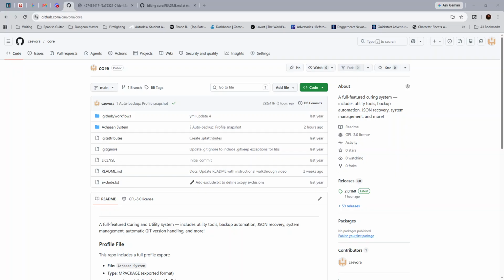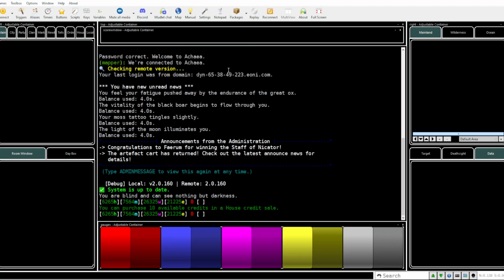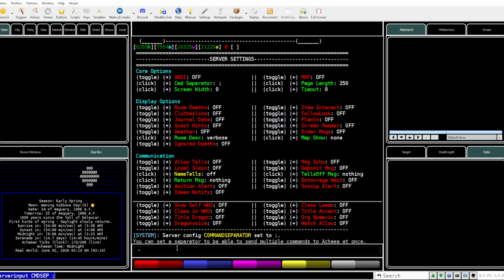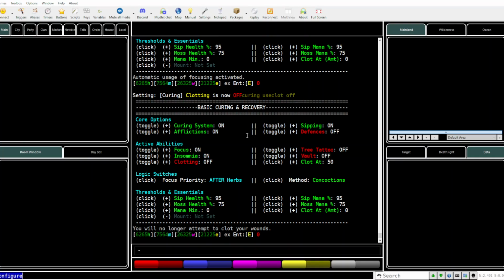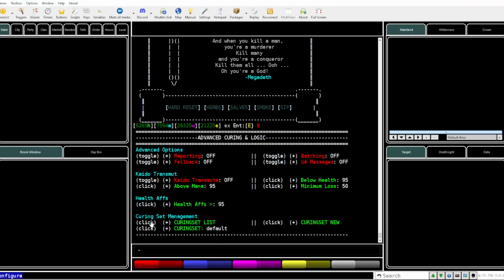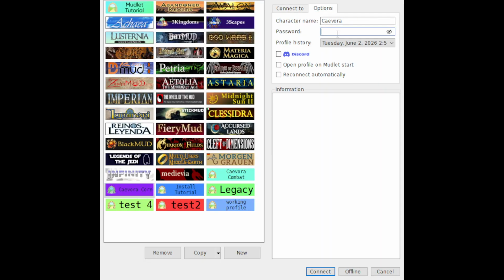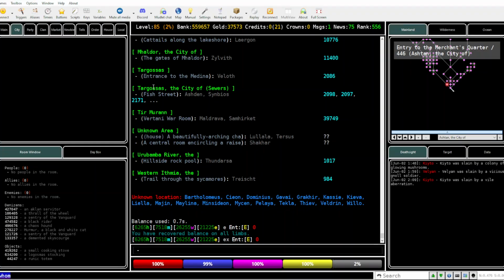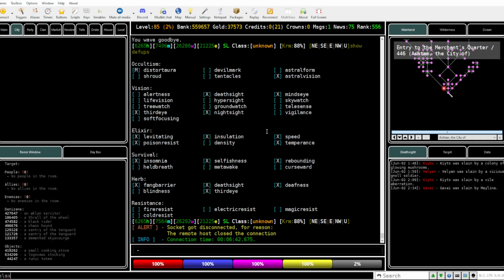How to Install & Configure the Achaean Curing System | Beginner's Guide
Welcome to the system! Whether you’re just starting your journey or are returning to Achaea, this video is designed to make setting up your automated curing as painless as possible.

I'll show you the exact steps to install the system and walk through the essential configurations so you can spend less time worrying about your health and more time playing the game.

Thanks for joining the project! Don't forget to check the documentation for more advanced features as you grow.

Happy hunting!
In this video, we cover:
   o   Installation: A step-by-step breakdown of how to get the system into your profile.
   o  Initial Setup: The first things you need to configure to ensure the system is ready for combat.
  o   Basic Usage: How to ensure your character is healing efficiently right from the start.

If you have questions, drop them in the comments below!